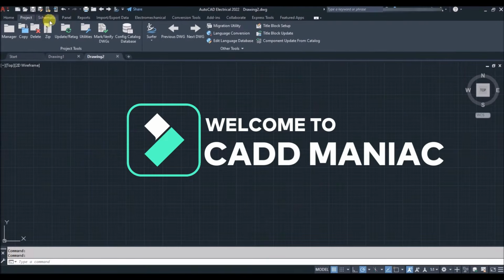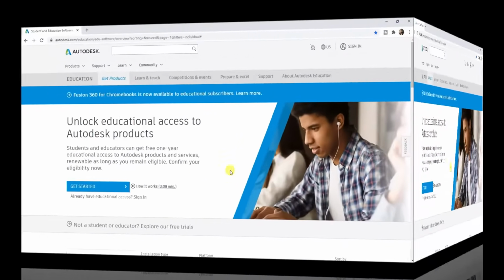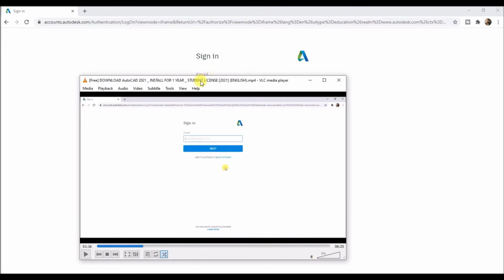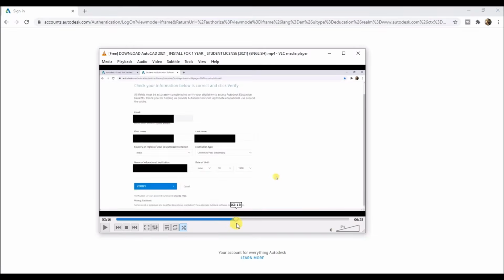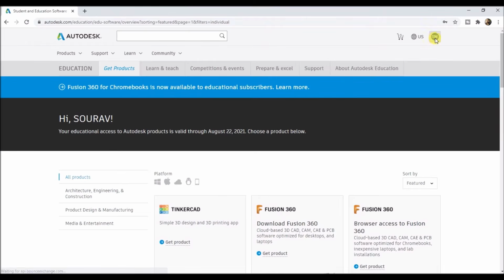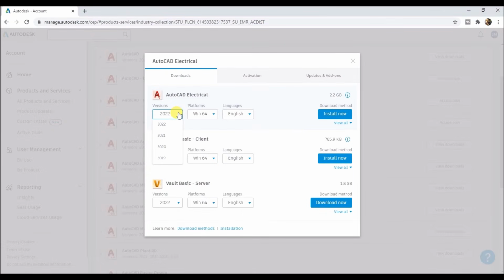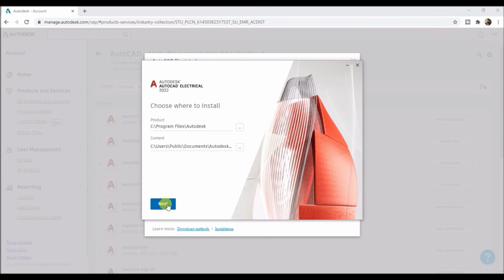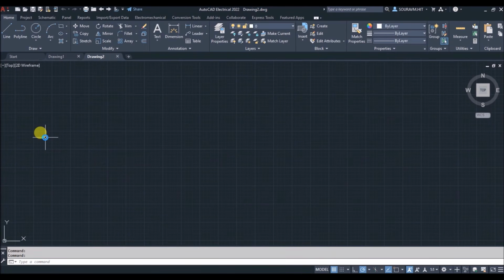Autodesk AutoCAD Electrical | Download & Install | AutoCAD Electrical 2022 | Student License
This tutorial is all about downloading and installing autodesk autocad electrical toolset which will help to speed up  electrical drawing and design. so we'll learn how we can download and install autodesk autocad electrical 2022 version. for that open autodesks official website in your browser.
Time Stamps:
00:00 - Introduction about AutoCAD Electrical Toolset
00:19 - Opening Autodesk's Official website
00:21 - Set Country from USA to India
00:30 - Information on creating Autodesk's student account
00:57 - Sign in to Autodesk Student Account
01:05 - Autodesk's products and services
01:13 - Get AutoCAD Electrical toolset
01:19 - Select AutoCAD Electrical version (2019, 2020, 2021, 2022)
01:21- AutoCAD Electrical Download and Installation

* AutoCAD 2019
* AutoCAD 2020
* AutoCAD 2021
* AutoCAD 2022

Best laptops for AutoCAD, Revit and any other design softwares (Updated Sept. 2024):
~35k

Must watch video to know how to create Autodesk students account for free. Learn how to install & Activate AutoCAD in this video (Hindi)